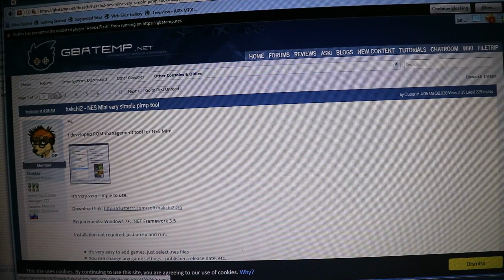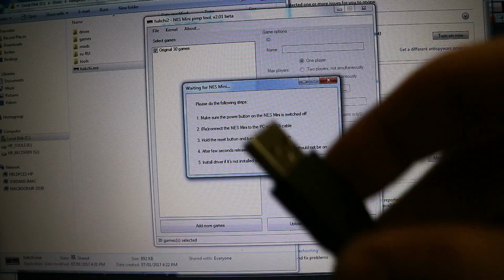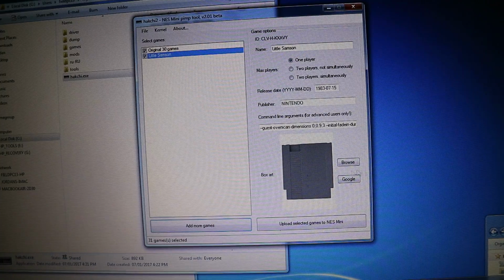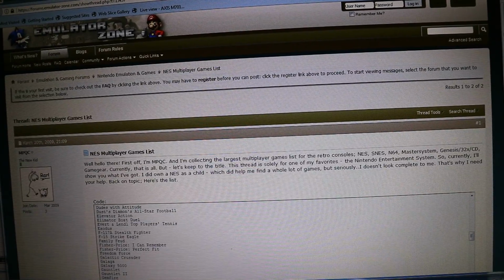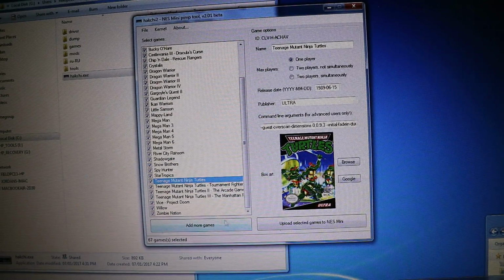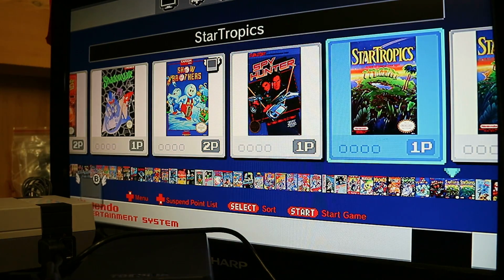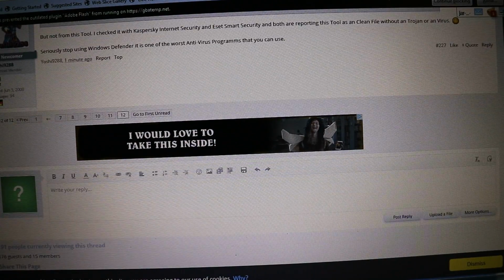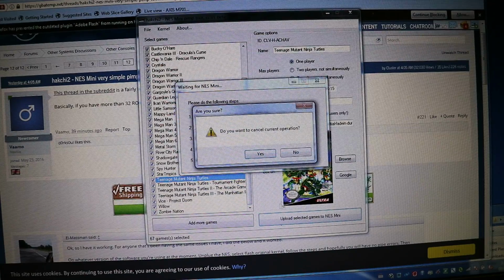NES MINI Classic Modded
It literally should take 10 minutes if it works on your NES mini.

- Turn off WINDOWS DEFENDER, FIREWALL, ANTIVIRUS

1.
- Extract files

2.

3.
Start hakchi
- Press Kernel - DUMP the kernel
A message will pop up to connect NES mini
- Plug the NES mini into the PC
- Boot NES mini into Fel mode (Press and hold reset. Then press the power button)
- Install the driver (if not already done)

Kernel should dump okay, if not repeat above steps. Common error is the pipe error.

4.
- Press Kernel - Flash custom kernel

Custom kernel should flash okay, if not repeat all of step 4. Common error is the pipe error. See TIPS at bottom.

5.
Add games

- Press Upload selected games to NES mini in the bottom right

Games should upload okay, if not repeat all of step 5. Common error is the pipe error.

6.
- Wait to the led to turn off 10-20 seconds
- Reboot the nes
- Enjoy the games

TIPS
-Game limit appears to be 80-90 games.
-If you get stuck in a boot loop, pipe error or must start fresh, just Press Kernel the Flash Original kernel to restore your NES Classic.

If you cannot get it to work try flashing your new with my kernel.img.

Here is my kernel. NTSC.

Run everything from my folder to protect your original kernal dump.

Procedure if yours don't work:
Run hakchi and press flash CUSTOM kernel WITHOUT your NES plugged in. The instructions will popped-up.

Plug in your NES and boot to FEL mode. Releasing the buttons as soon as the instructions disappear.

Custom flash will then run.
Add games
Run Upload.